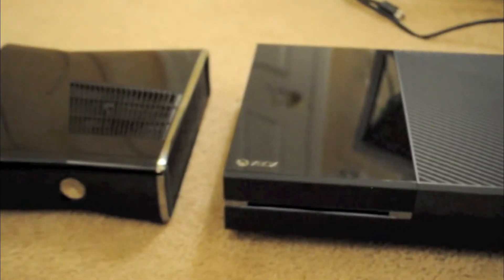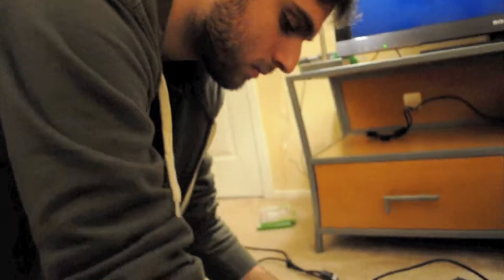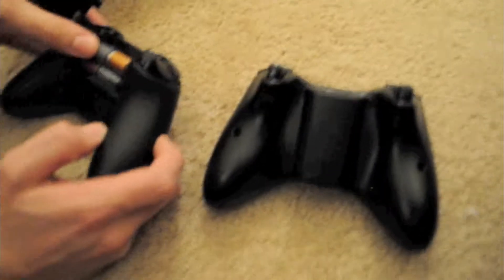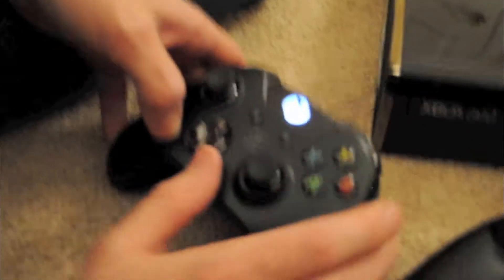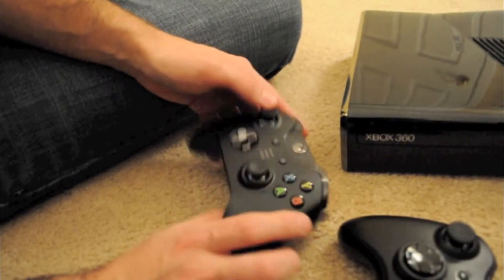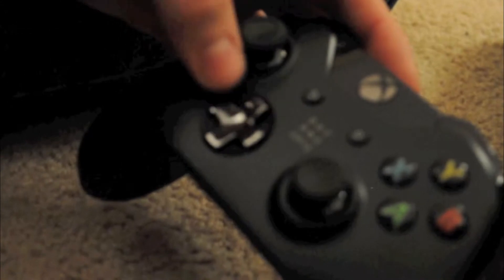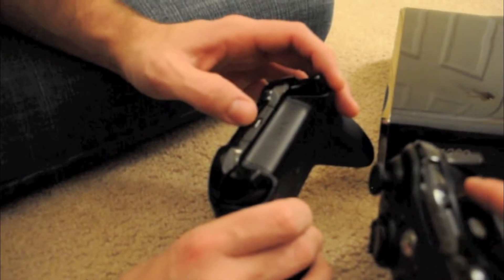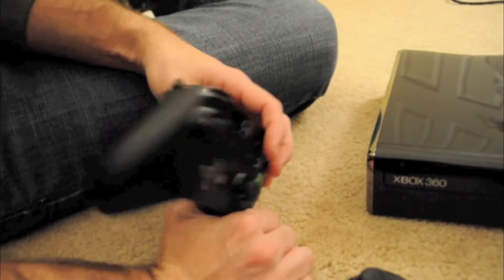Xbox One vs Xbox 360 Comparison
Justin and Dylan of Process of Fusion compare the two consoles to see the differences.